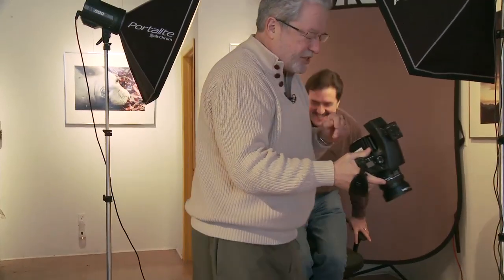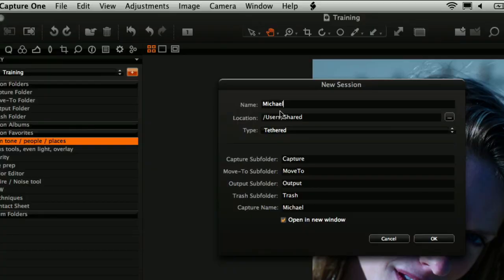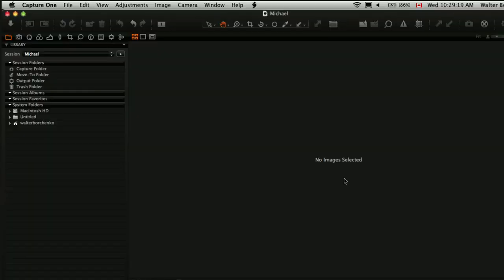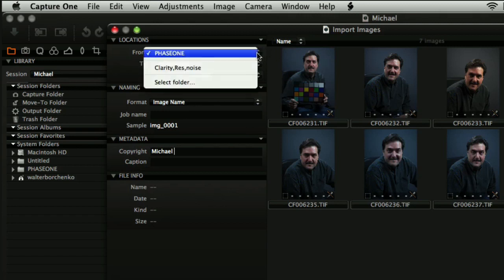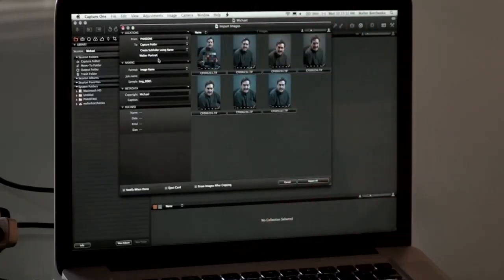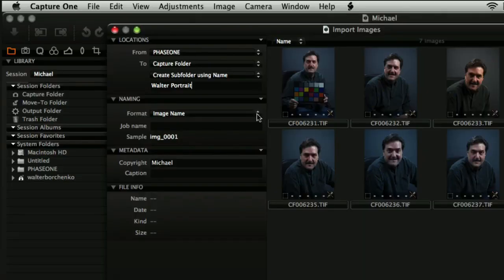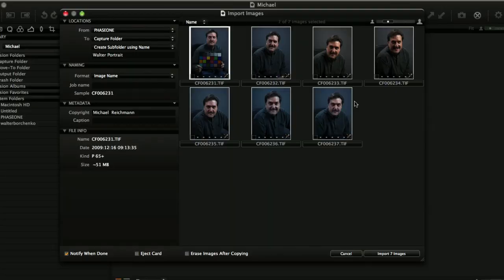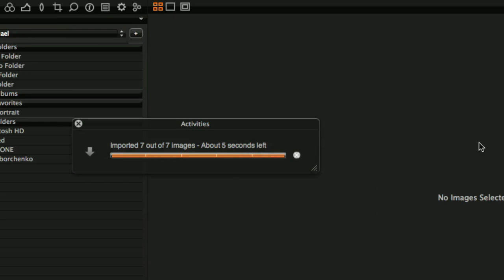C1 03 Sessions & Import